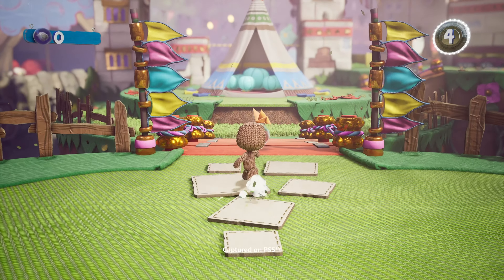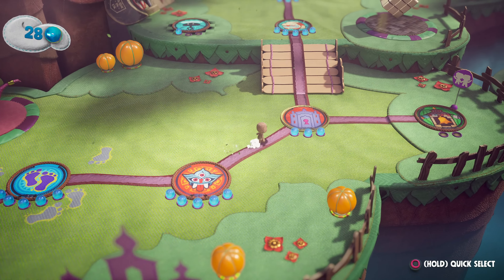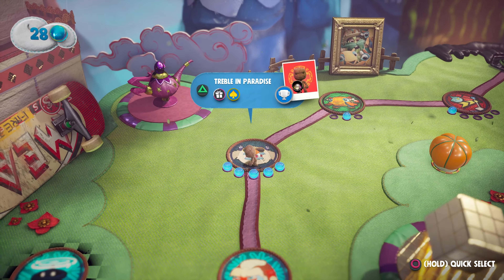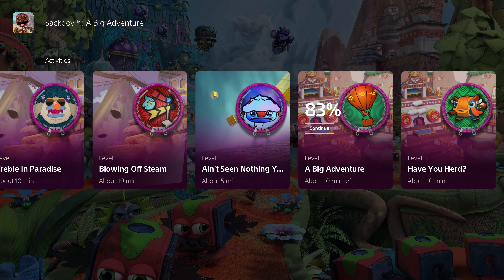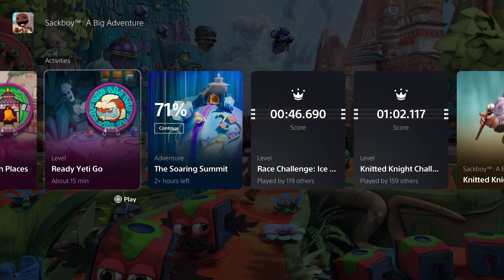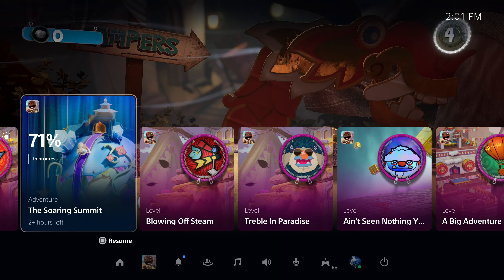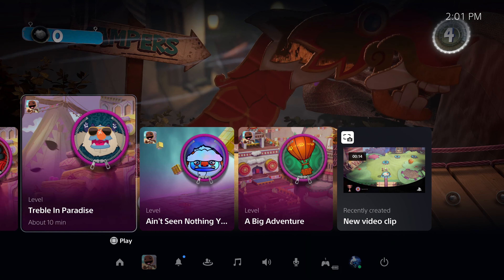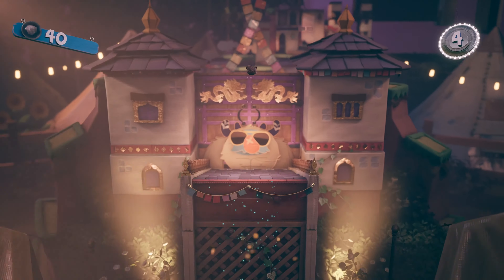Exploring PS5 • Single Player Activities 4K Trailer • PS5